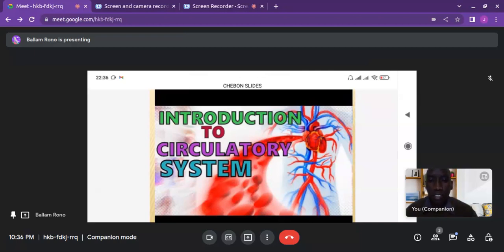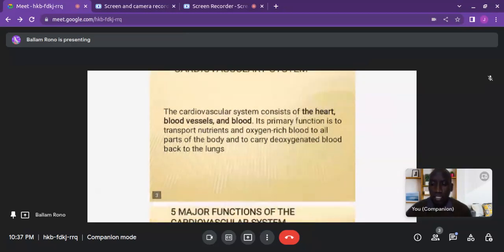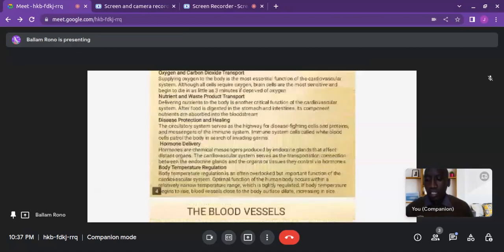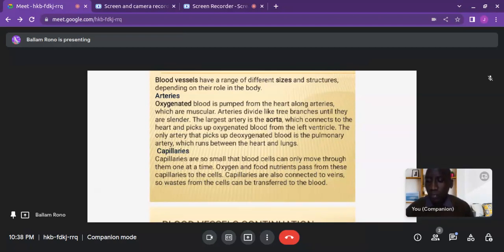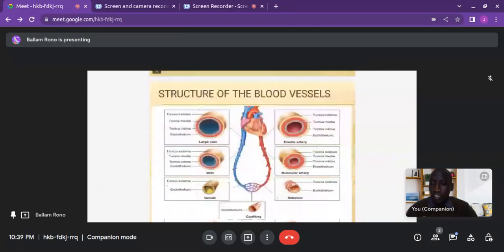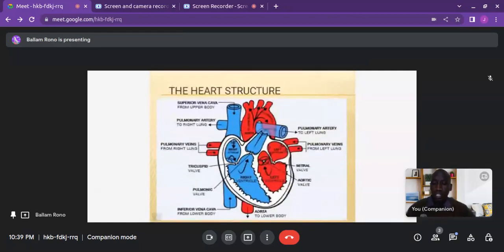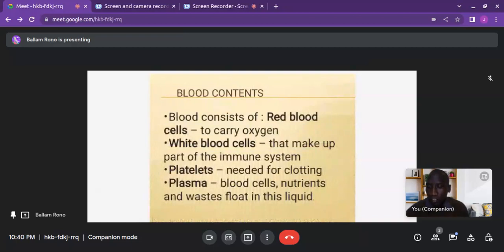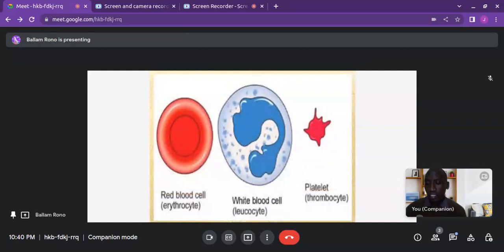PRESENTATION BY TRAINER SHADRACK